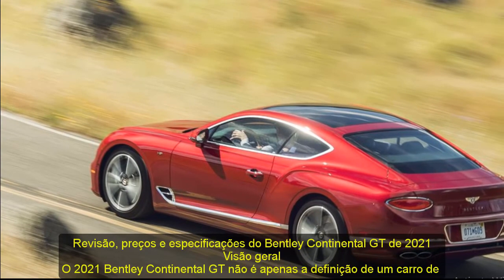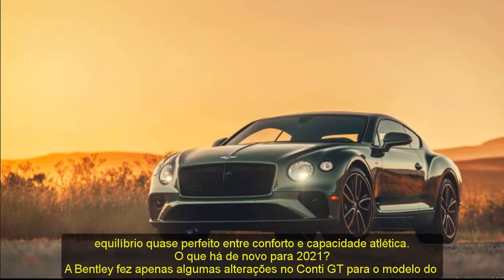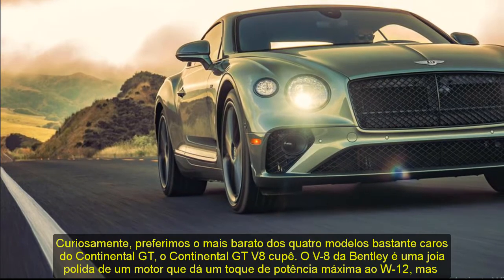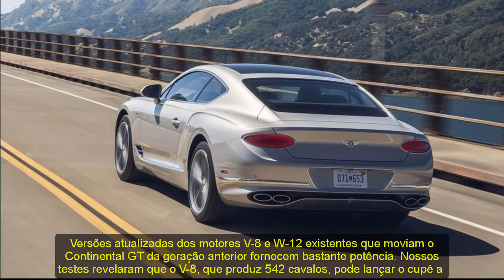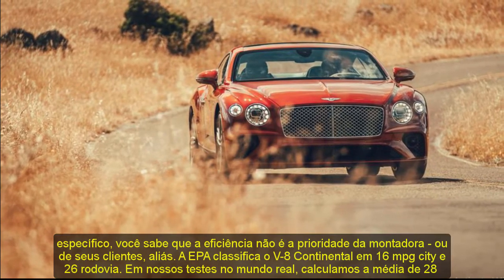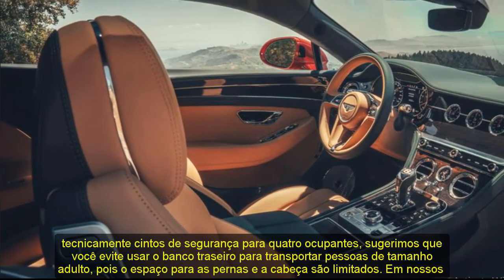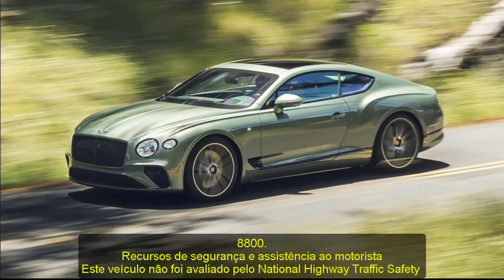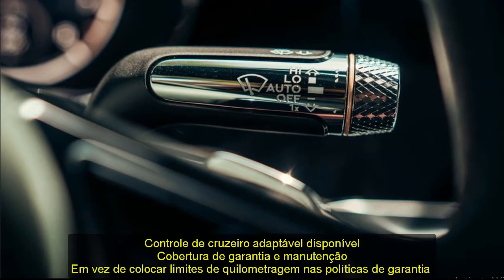2021 bentley continental gt v8 | 2021 bentley continental gt speed | 2021 Bentley Continental GT v12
2021 bentley continental gt v8 | 2021 bentley continental gt speed | 2021 Bentley Continental GT v12
Respect.